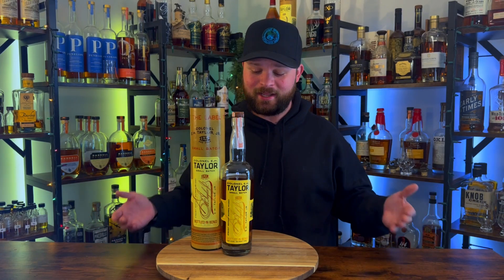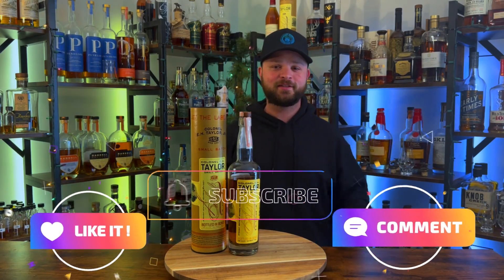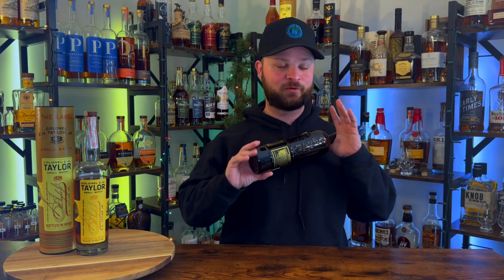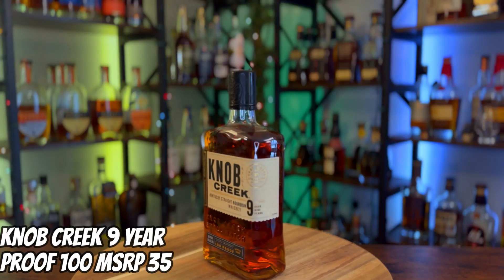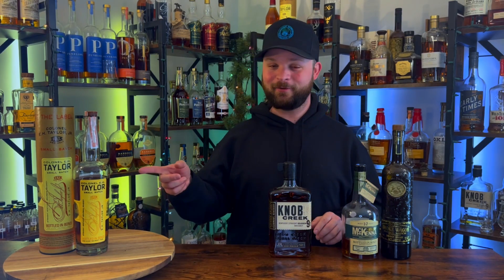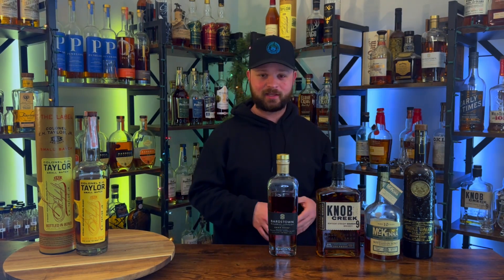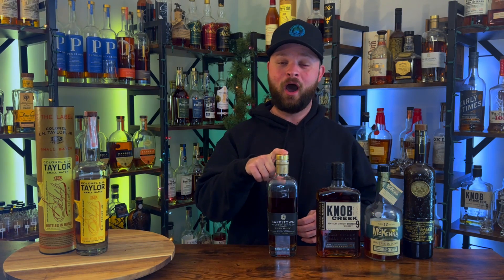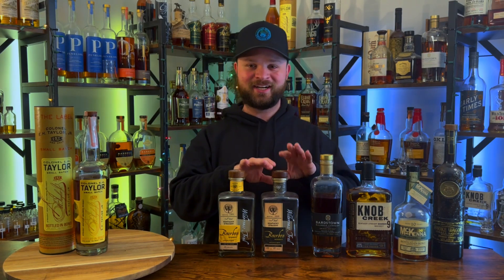Top 5 Bourbons Better than EH Taylor Small Batch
Today we go over bottles of bourbon that I believe are better than EH Taylor Small batch. This bourbon from the buffalo trace distillery is a good pour of whiskey but there are better ones out there!

Bourbons Listed in Video -

Smoke wagon Small Batch
Knob Creek 9 Year
Knob Creek 12 year
Bardstown Wheat Origin Series Bottled in Bond
Henry McKENNA 10 Year Single Barrel
Wilderness Trail Bourbon